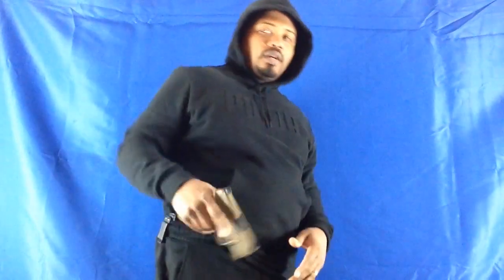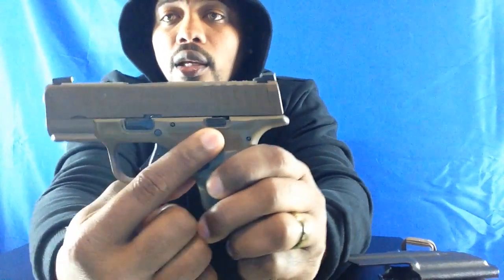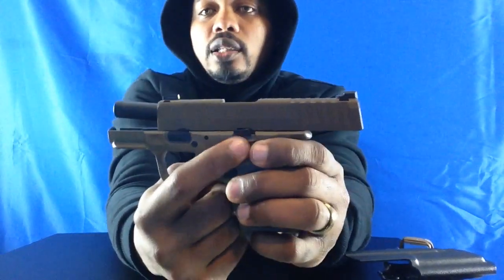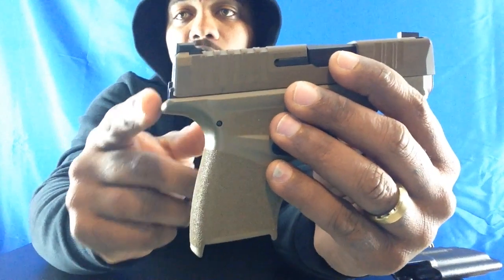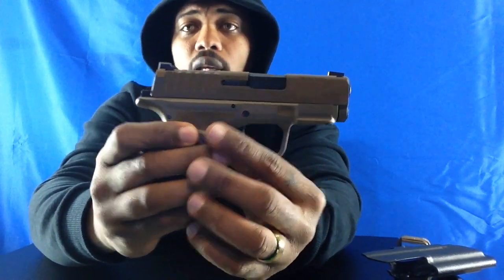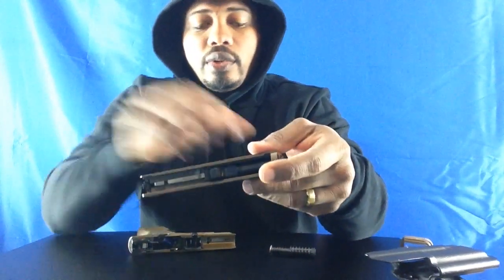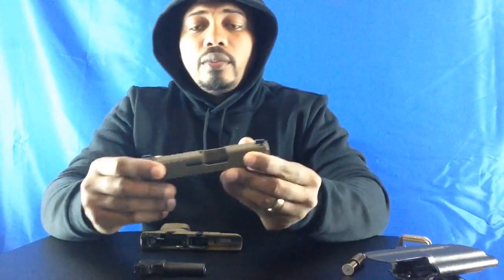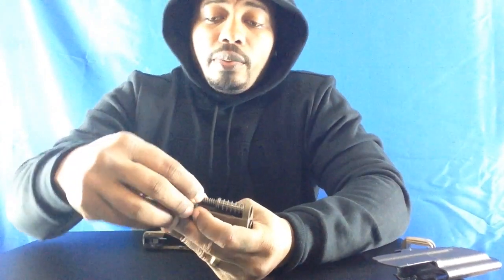Springfield Hellcat Gun Review